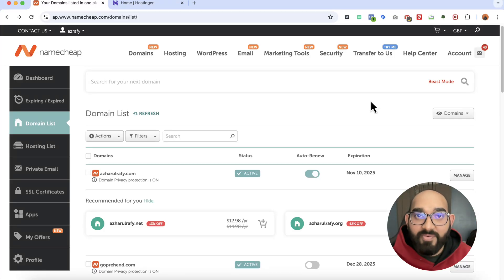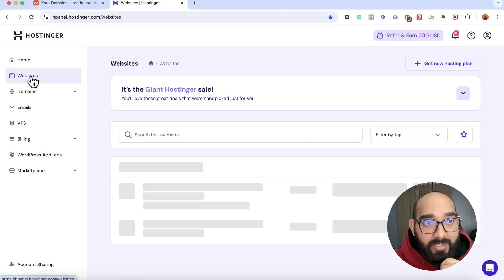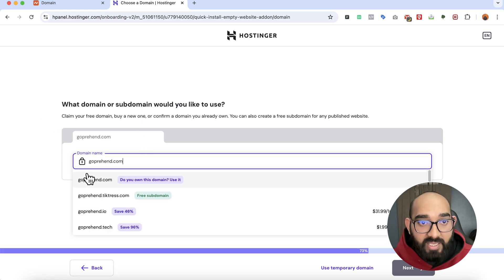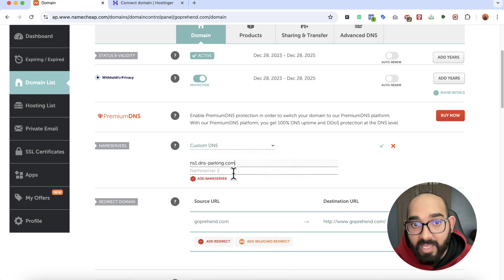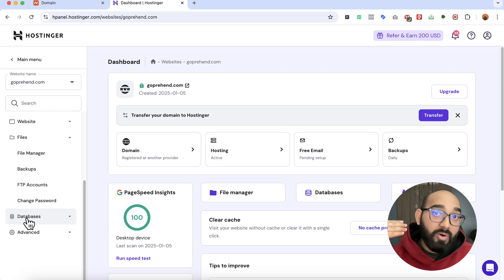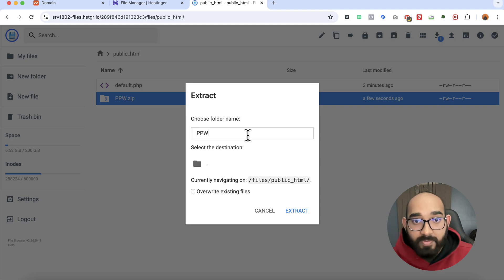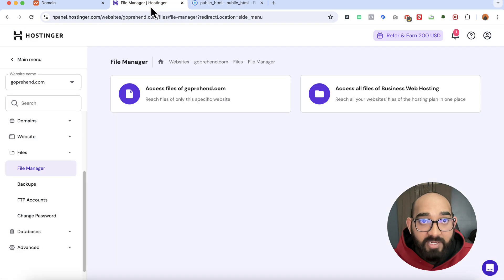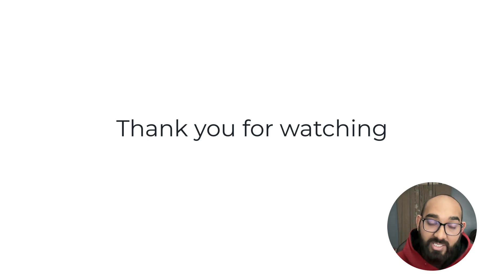How to Host a Custom Website on Hostinger in 2025 - Step by Step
Hosting a custom website on Hostinger is a straightforward process that involves selecting a hosting plan, setting up your website, and configuring your domain and files. This video is a comprehensive guide to help you through the entire process.